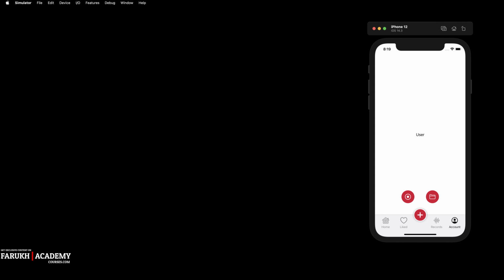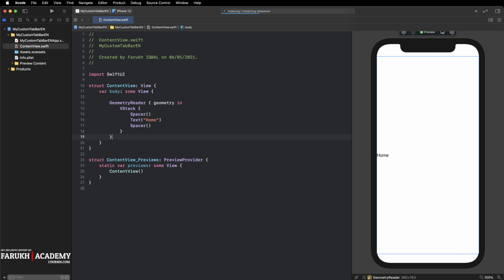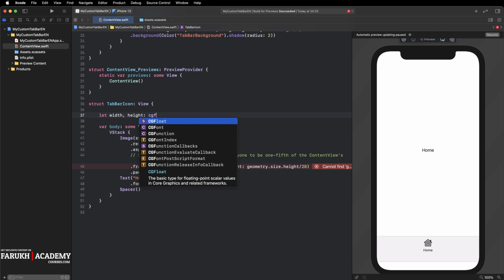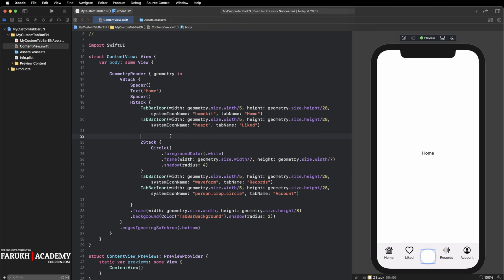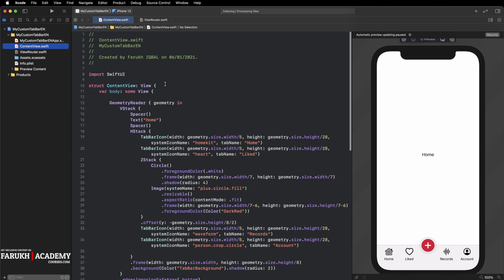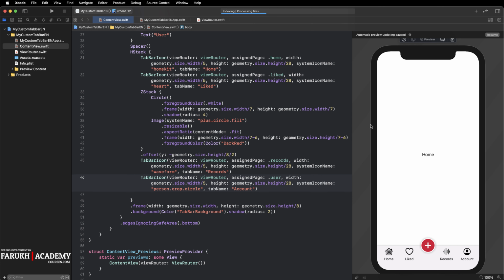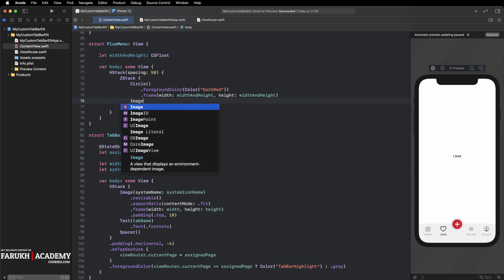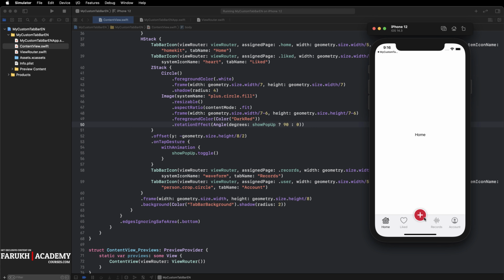SwiftUI: How to create a custom tab bar?